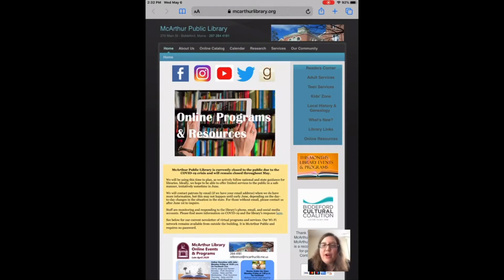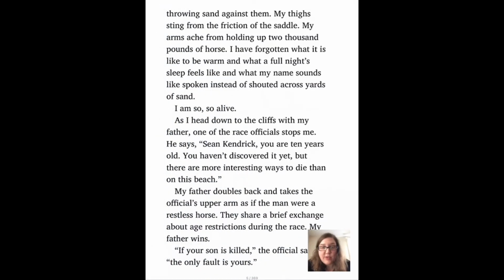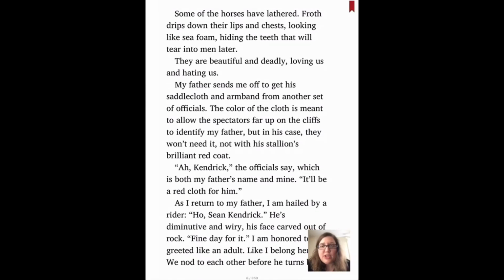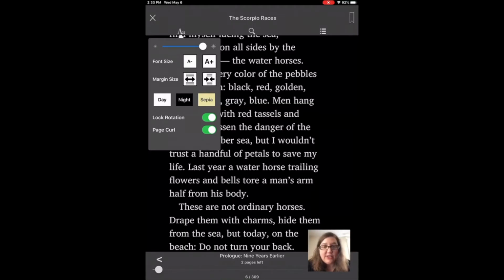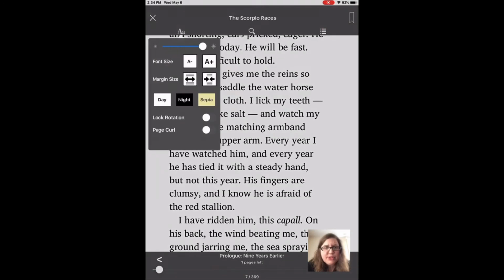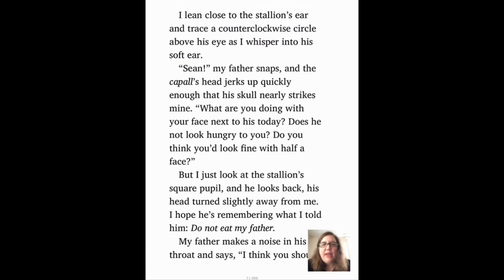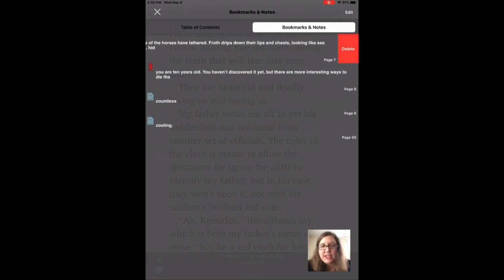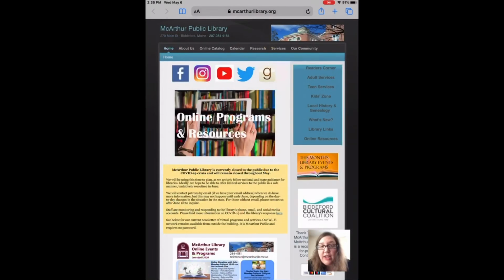Using E-books Tools in Cloud Library - McArthur Library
A brief how-to about using some of the tools when reading e-books in Cloud Library, including:
How to make the type size larger
How to highlight, make notes and bookmark
How to search/move through the book